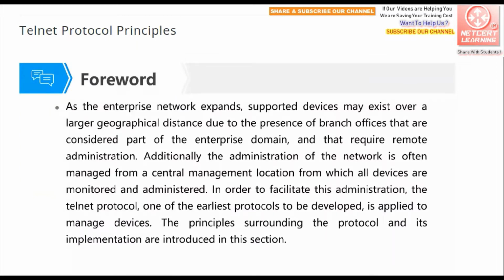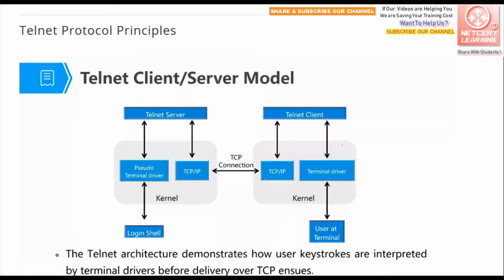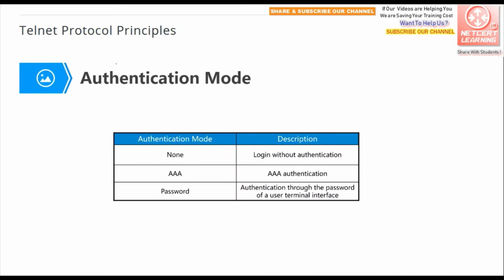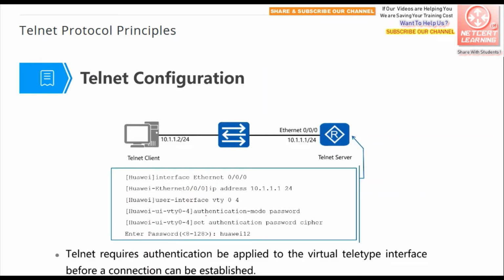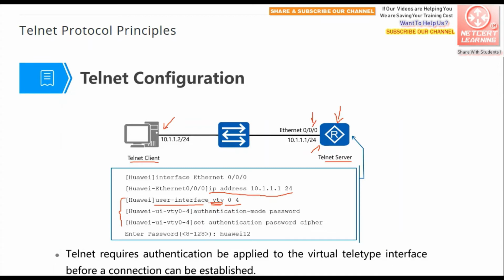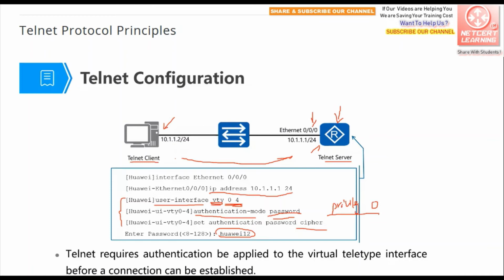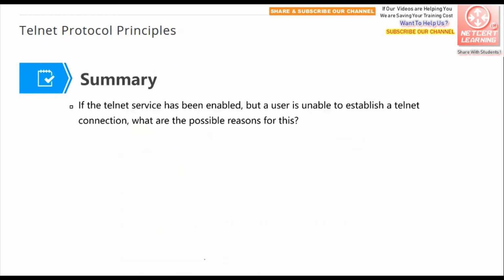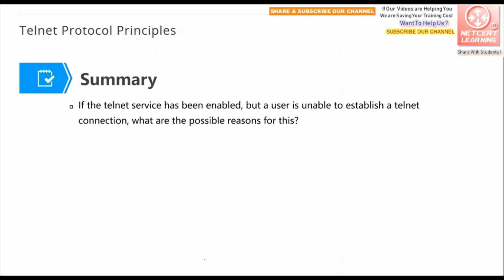How to do Telnet configuration in Huawei routers and Switches